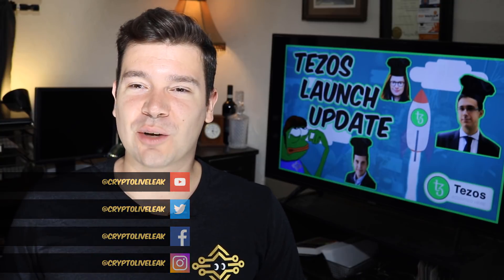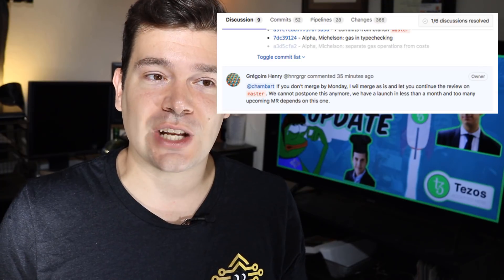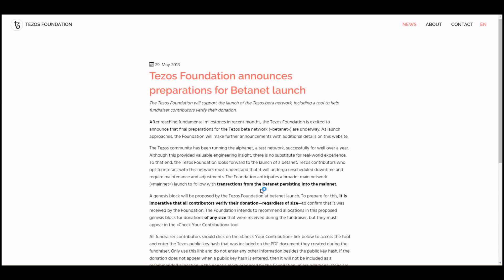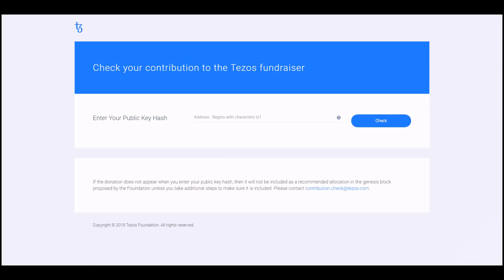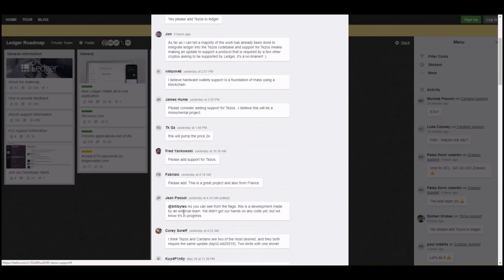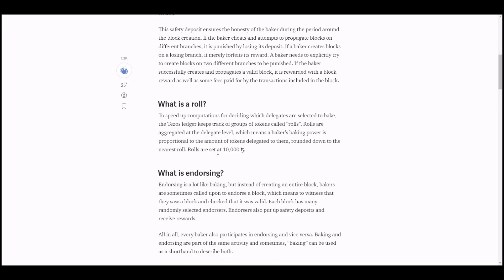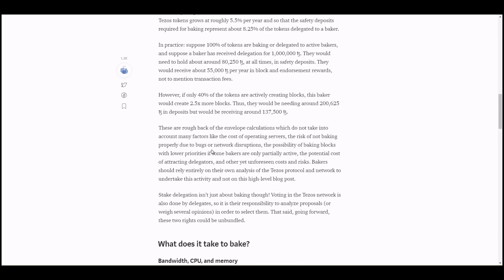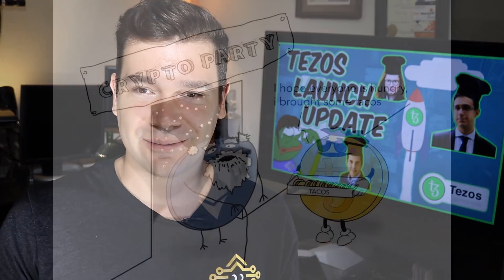Tezos Launch Update | Genesis Block Prep | Ledger Support | Baking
For Ledger Vote:
1.